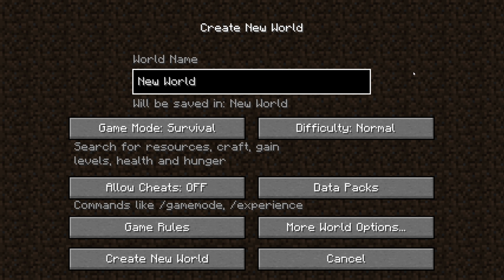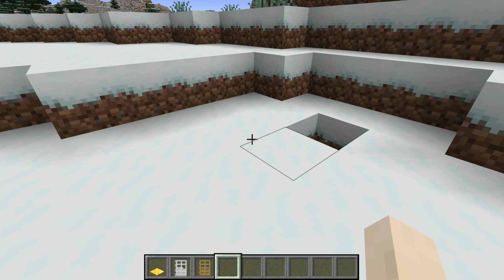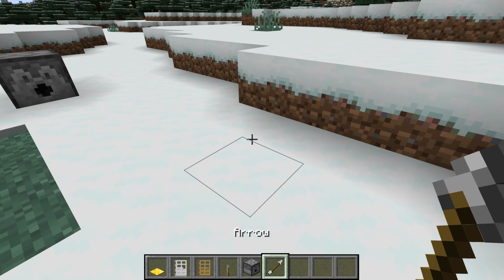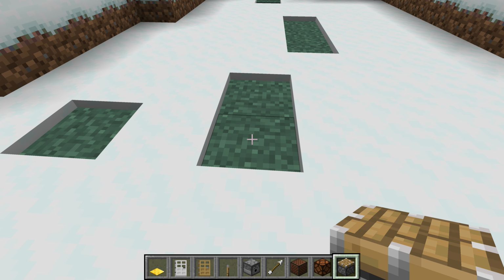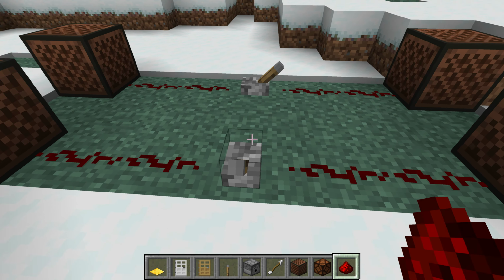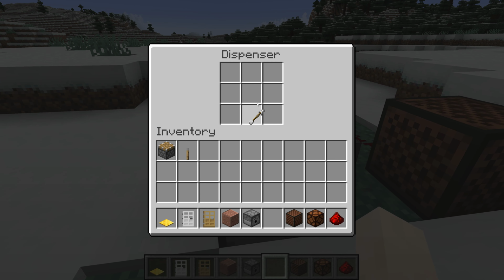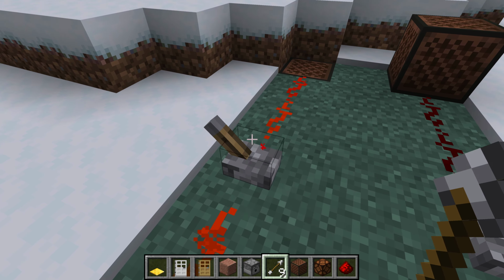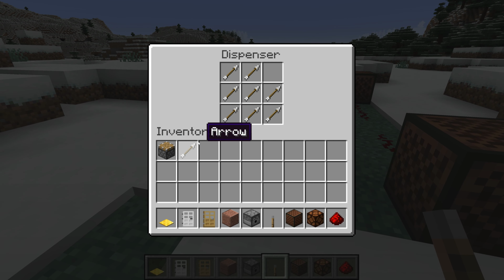Xerechov Pressure Plate Tutorial | Minecraft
Hi Gamers!
Today, I come back with another tutorial on pressure plates.
Also, you can get Minecraft yourself!